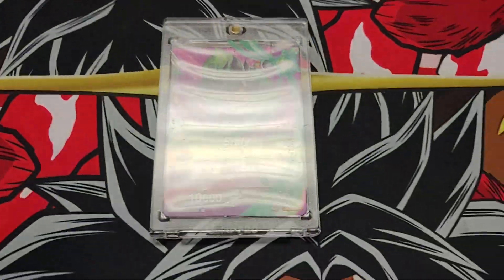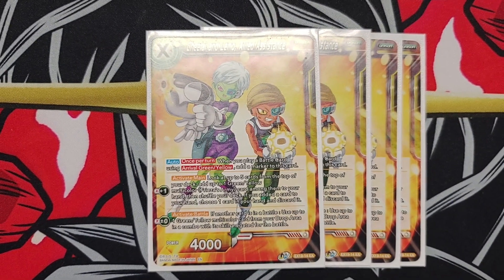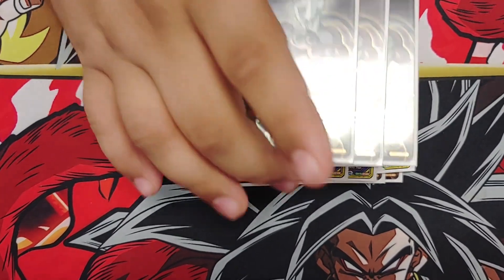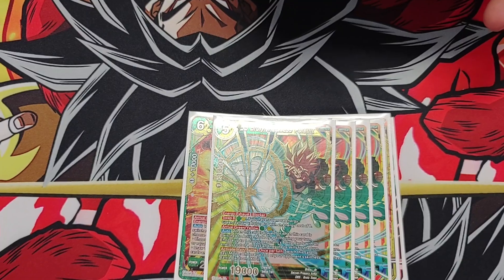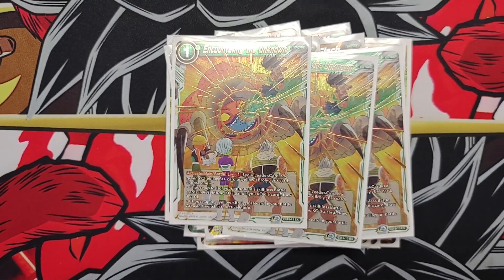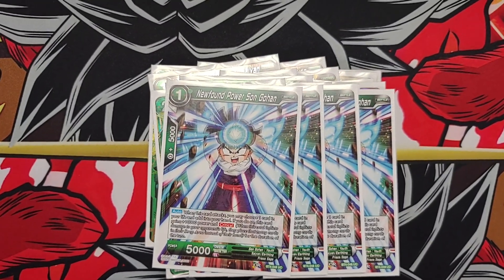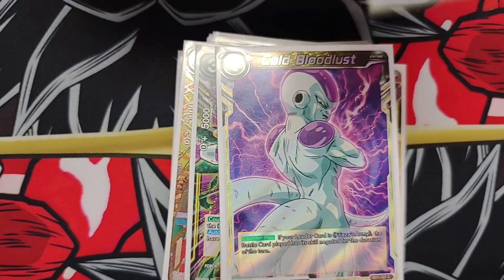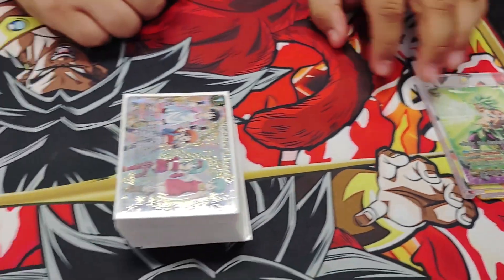3rd place Yellow/Green Broly Deck profile! These anniversary cards are pretty cool!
use this link to get yourself a discount while supporting the channel!
use code Trey10YP!